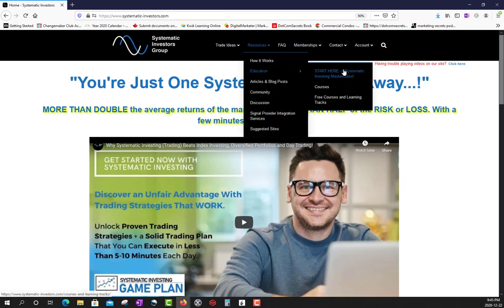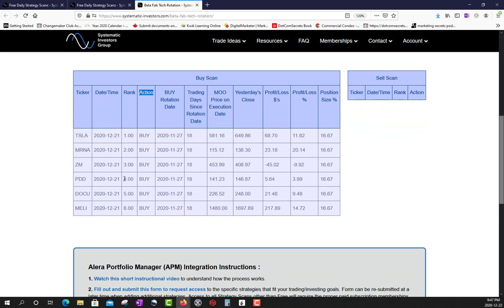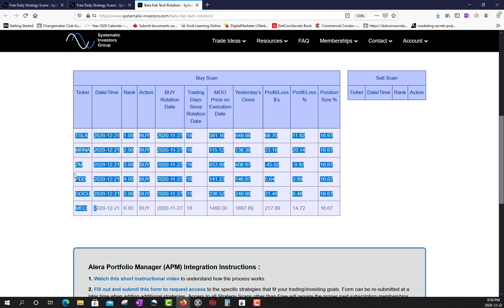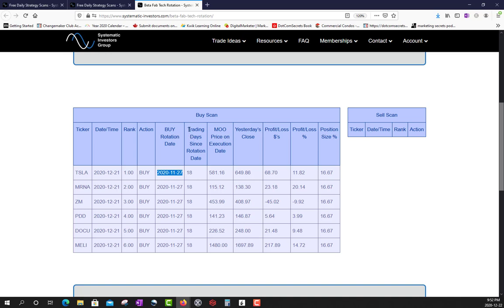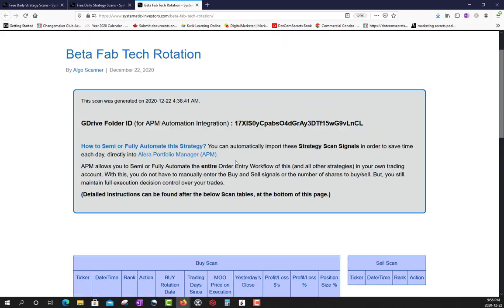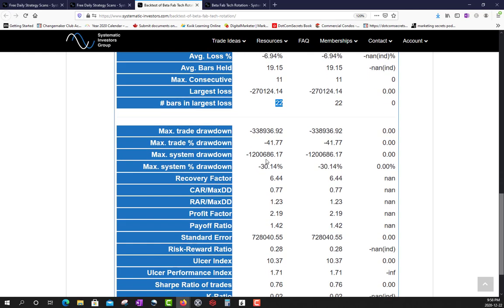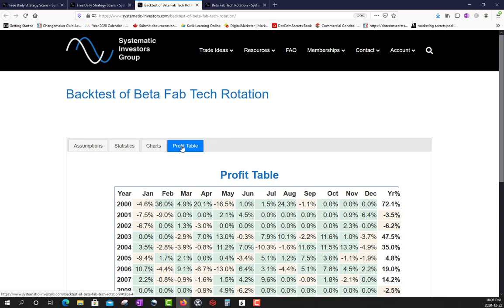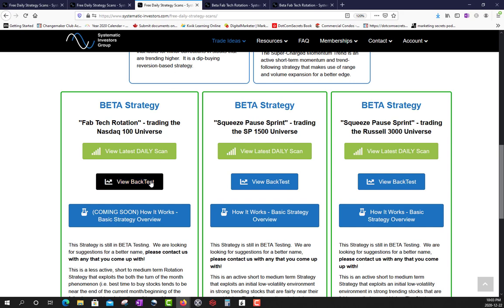New Fab Tech Rotation Strategy is UP Over 100% This Year!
This Strategy is up over 130% this year!!

We just released our first Monthly Momentum Rotation Strategy with impressive results!

The Strategy buys and holds the strongest 6 stocks (equal weighted) in the Nasdaq 100 each month.

It takes advantage of the "turn of the month" phenomenon when funds seem to cyclically flow into the market each month like clock work, boosting market returns.

The Strategy rotates into the next strongest stocks around 3 trading days before the end of each month. For that reason, it doesn't require a lot of management, however, those following the strategy should check in quickly each day to see if there has been a change in the BUY status from BUY to EXIT, where the model indicates a suggested exit based on the Strategy rules.

The Strategy returns are a health 20%+ per year on average (almost 37% Risk Adjusted since the strategy is in the market about 63% of the time).

Find out how this and other Systematic Strategies can work for you in your wealth building goals...

Try out our Systematic Investing Game Plan membership (2 Week, Low Cost, No Risk Trial) to see if Systematic Investing (Trading) is right for you at: